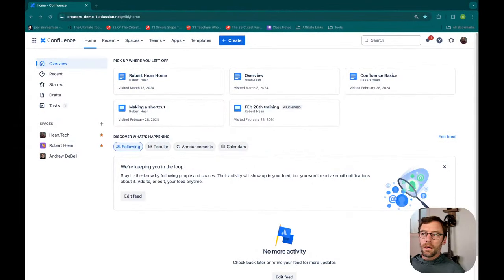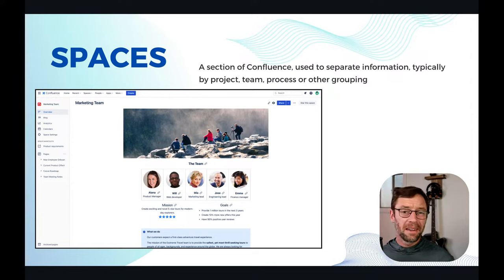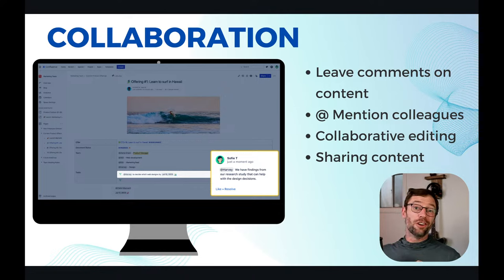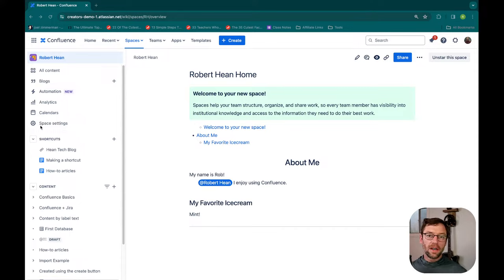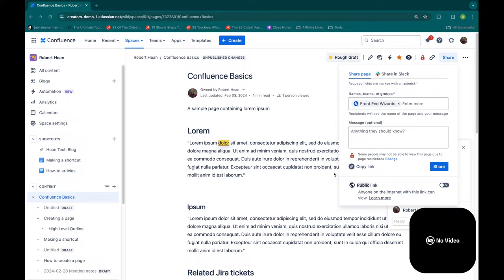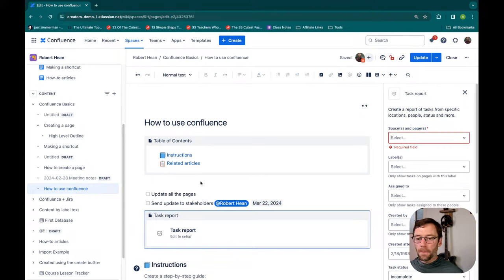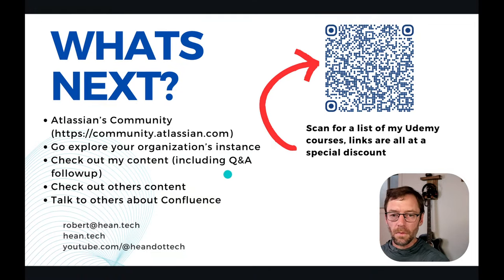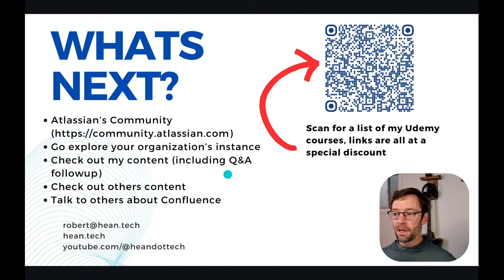Learn to use Confluence - FREE Live Basics Training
In this free, live, course you'll learn what Confluence is, how to create and edit pages, use templates and more!  A 15 minute Q&A is included, so bring your questions!

This training includes an overview of concepts like spaces, pages, templates and more, as well as getting hands-on to see how you can navigate in confluence, create content and collaborate.

Topics include:
Creating and editing pages and blogs
Navigating
Searching
Using templates
Restricting pages
Sharing content
Using macros
Linking to headers
Commenting
@ Mentioning

Courses:
## HR & People Data & Analytics Fundamentals
## Knowledge Base Basics and Fundamentals
## Soft Skills for Support Agents
## Mastering Post Mortems for Project Management
## Project Management Basics for Non Project Managers
## Master Jira Search and JQL
## Master User Acceptance Tests

Create on youtube?
Looking for a great analytics platform for your Linkedin account?